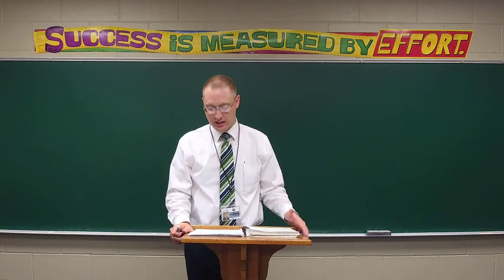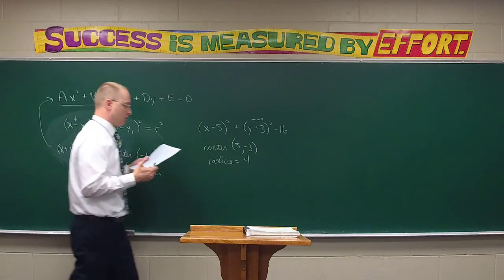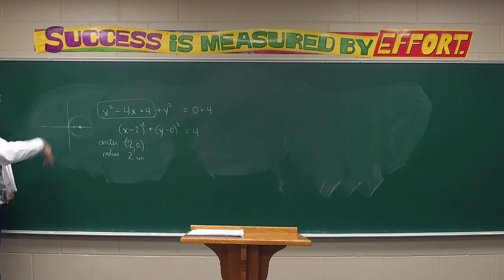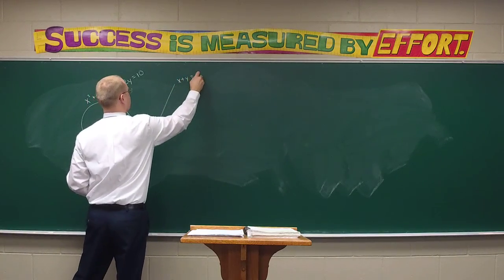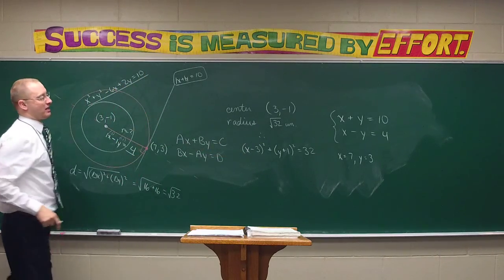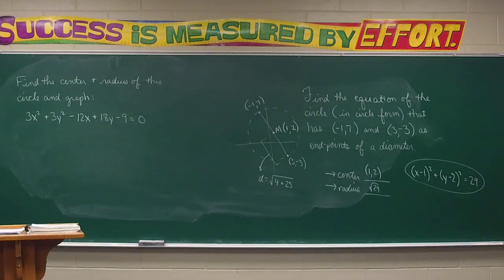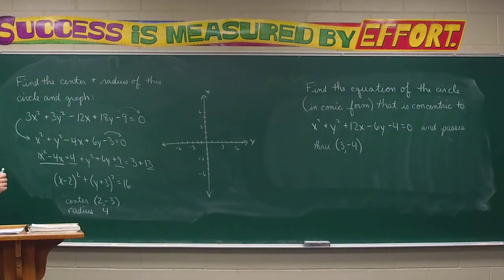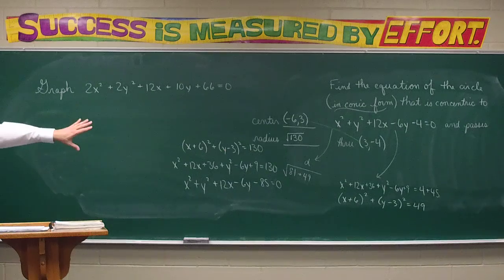Pre-Calculus Lesson 137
Review of circles (students returned from spring break)
*** Homeschooling students may take Quiz 38 after this video. ***